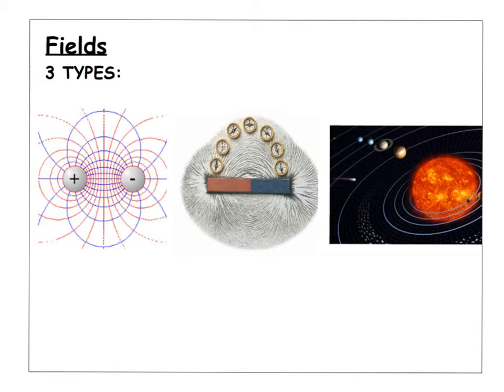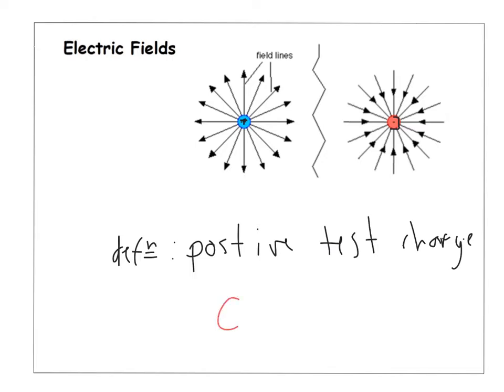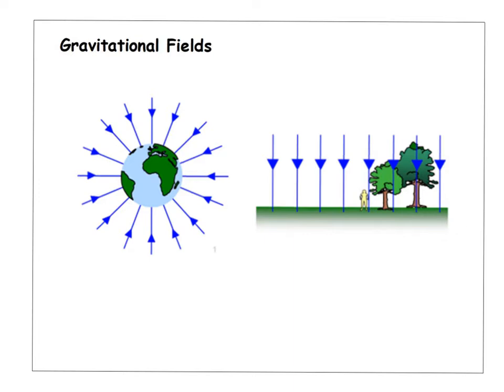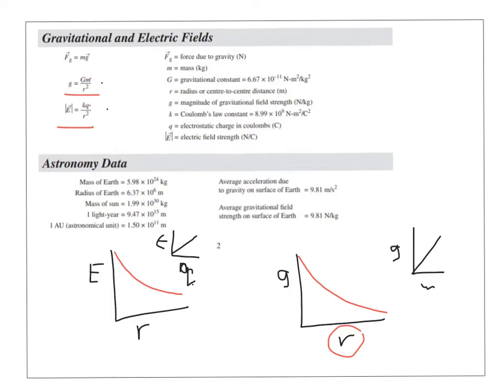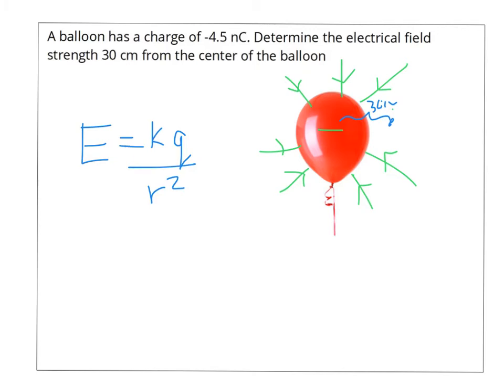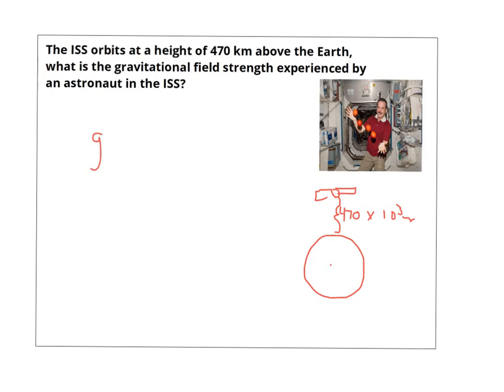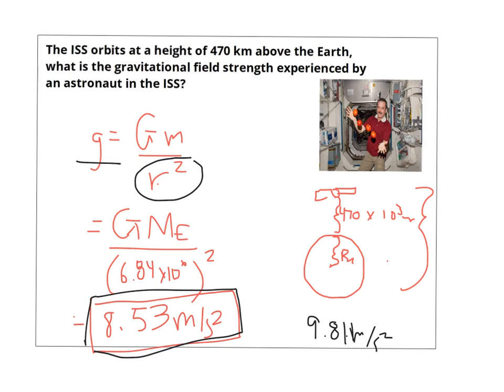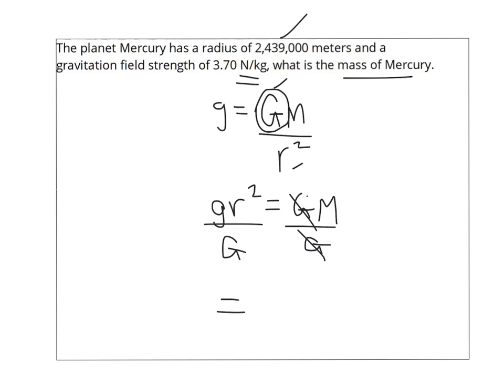Week 3 - Gravitational and Electric Fields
Science 30 - Week 3 - Gravitational and Electric Fields